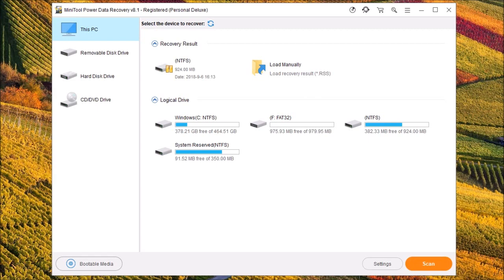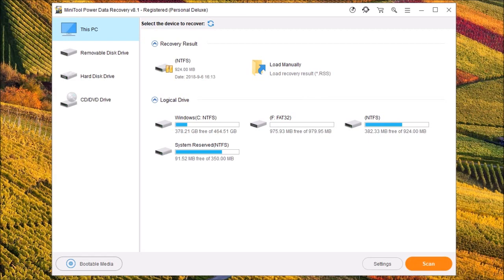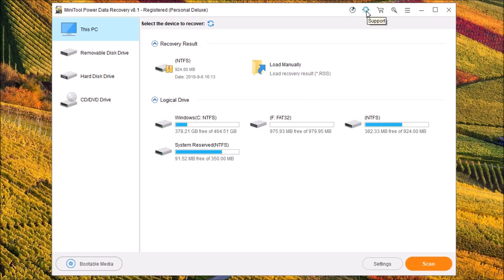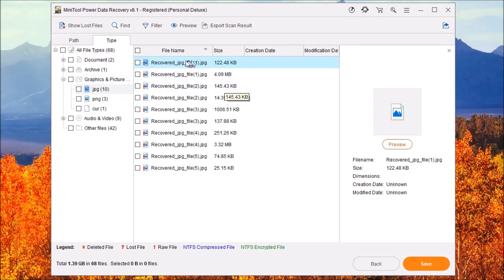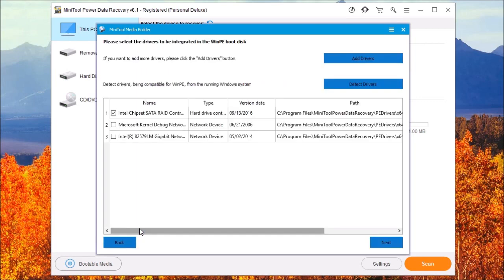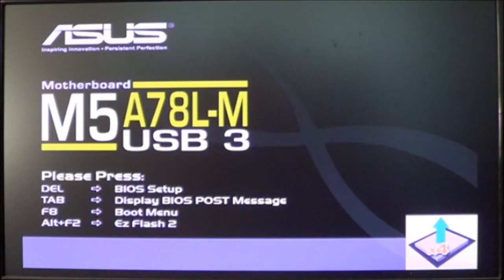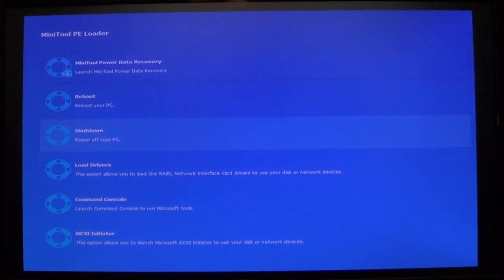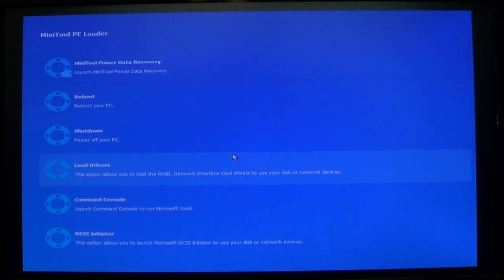MiniTool Power Data Recovery 8.1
Recover deleted, formatted or lost files from USB Disk Drives, Hard Disk Drives, Solid-State Drives. Flash Memory cards,  USB Flash drives RAIDs, CD/DVDs, etc.  Recover Documents, pics, videos, music, emails, etc. Recover up to 1GB for FREE!